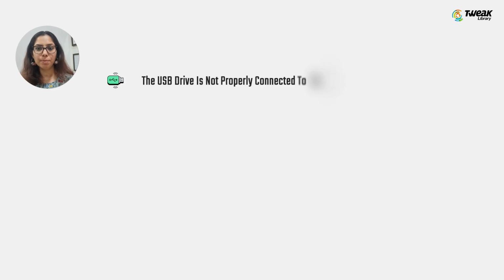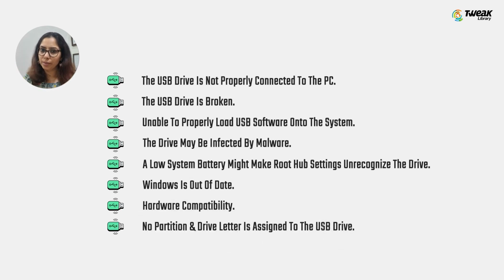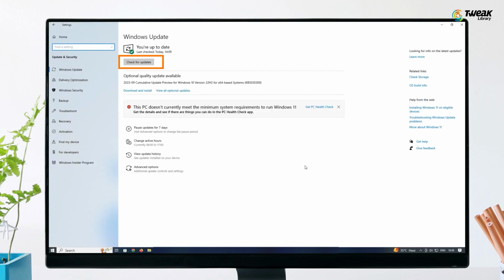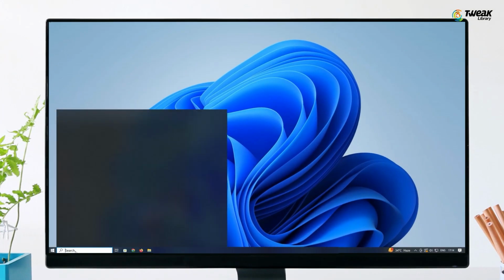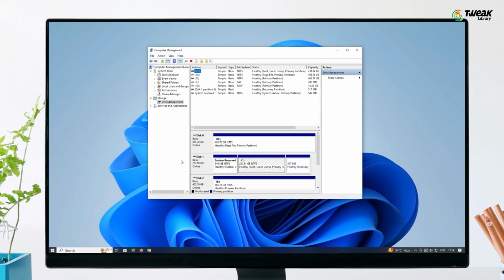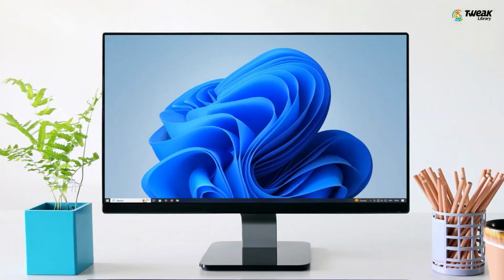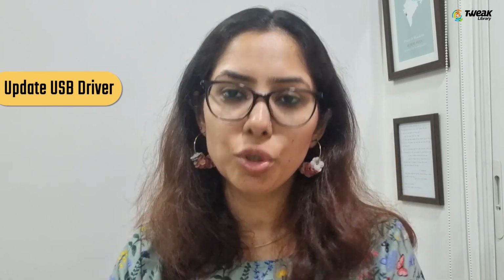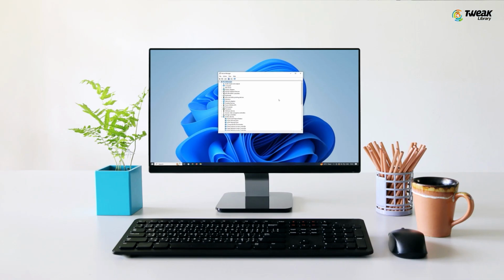How to Fix USB Drive Not Showing Up in Windows 10/11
If you have a USB drive that is not showing up in Windows 10/11, you may be wondering what is causing the problem and how to fix it. In this video, we will explain some of the possible reasons why your USB drive is not detected by your computer and show you some easy and effective methods to solve the issue.